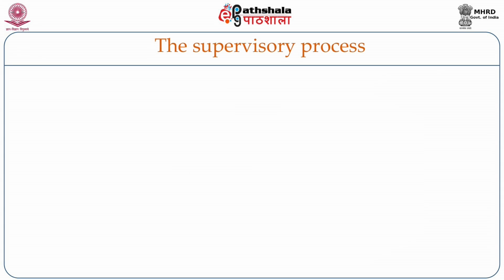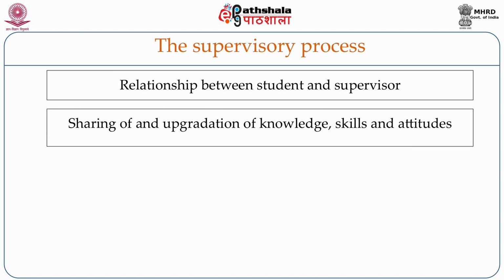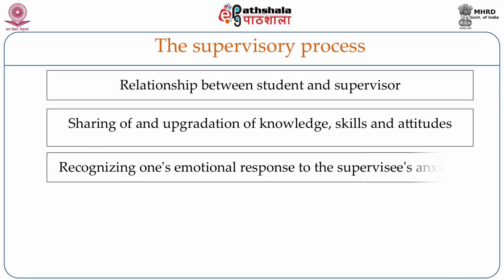Supervision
Paper: Field Work and Field Supervision